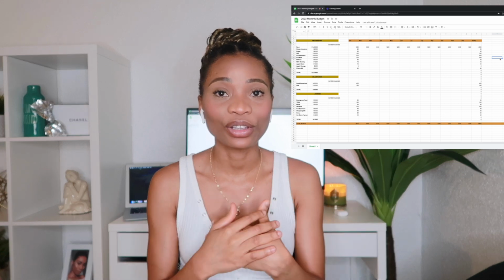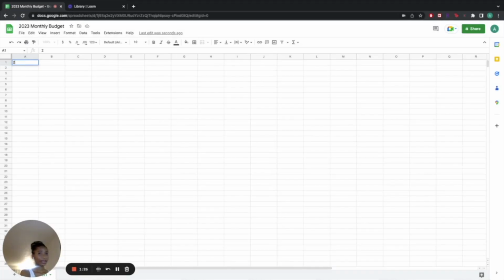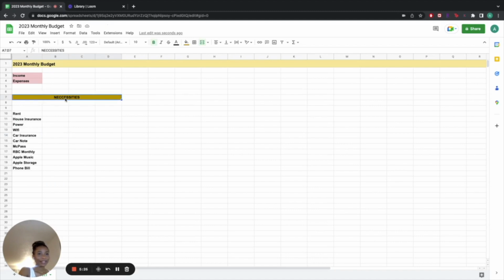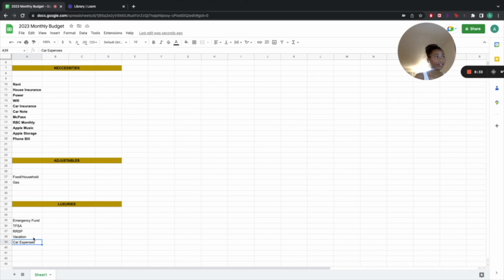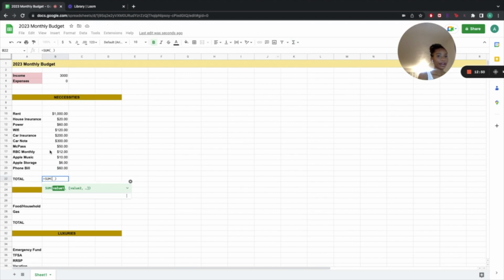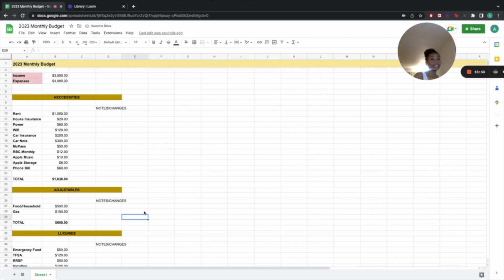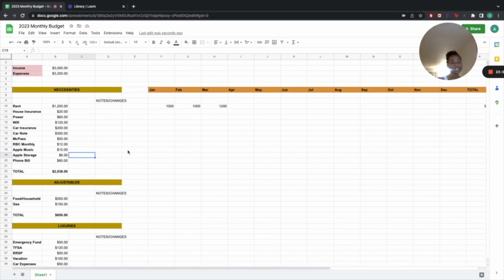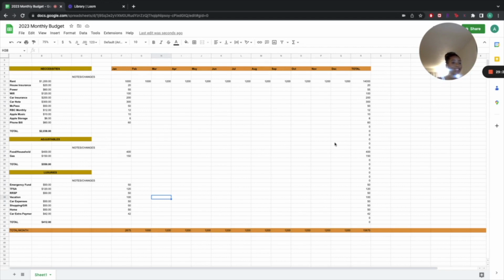Step by Step on How to Create a Simple & Easy Monthly Budget in Google Sheet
Hello guys,

Budgeting has been a game changer for my finances in Canada. Today I'm sharing with you how I create my easy monthly budget.